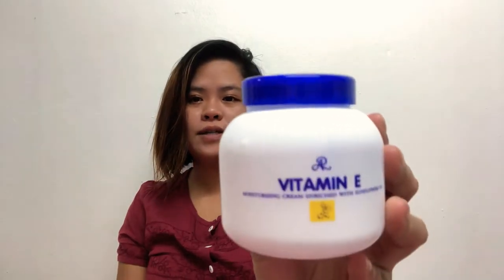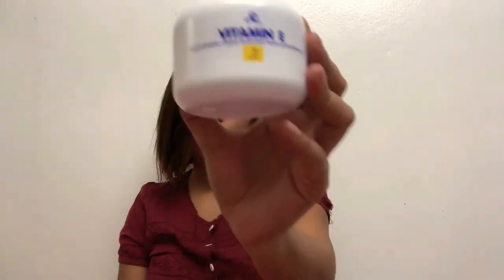VITAMIN E MOISTURISER REVIEW // THAI BEAUTY PRODUCTS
Sariling opinyon lamang po sa nabili kong Vitamin E na famous sa Thailand and Philippines ngayon, originally made in Thailand po. 🇹🇭🇵🇭